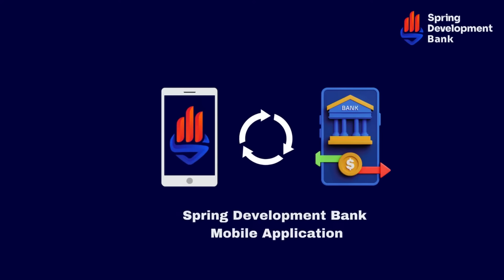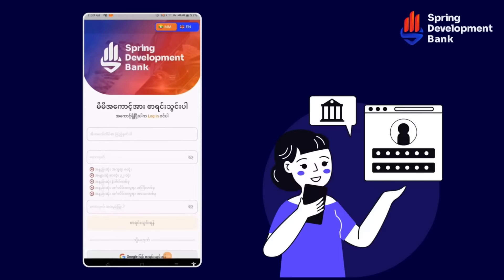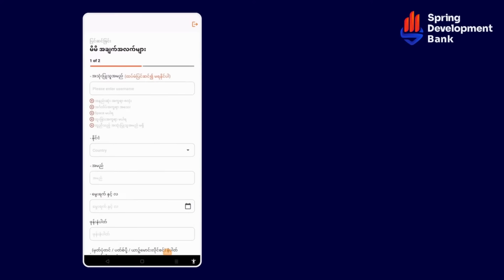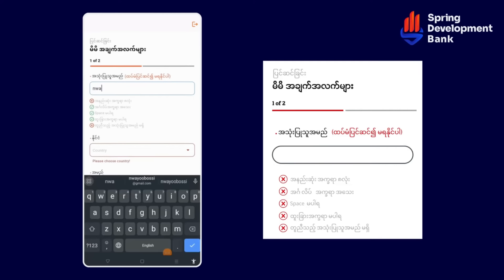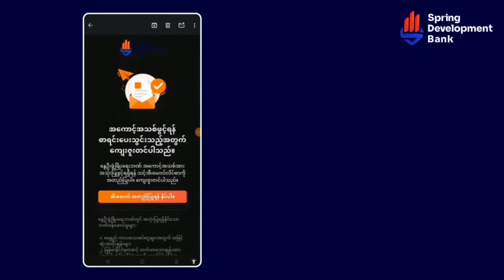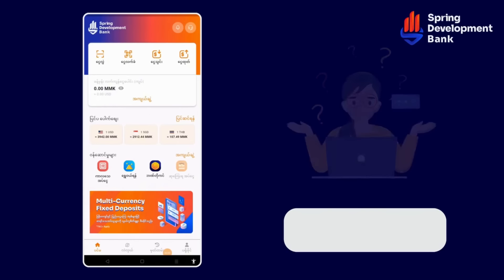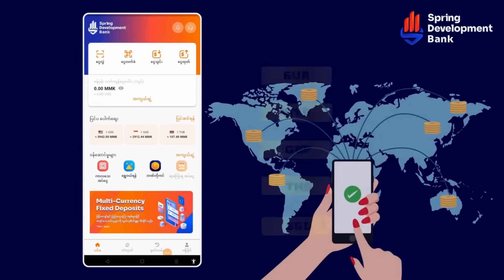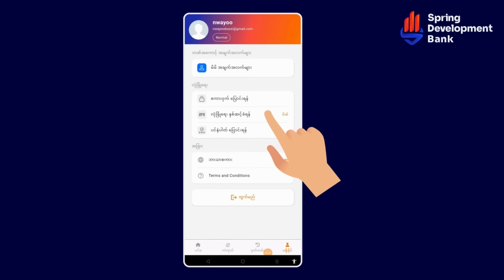How to open SDB Account (Repost from 06 June 2024)